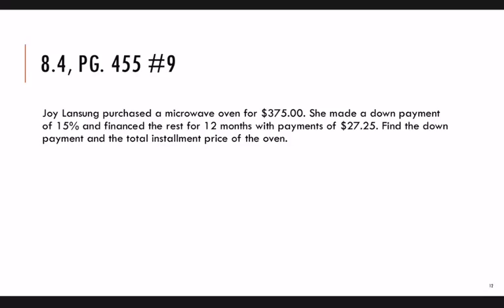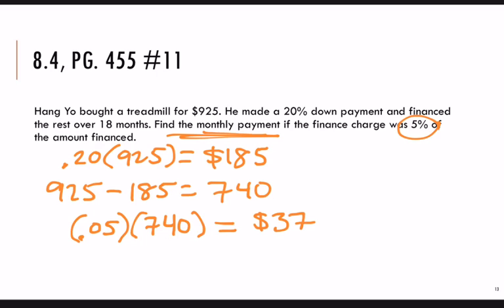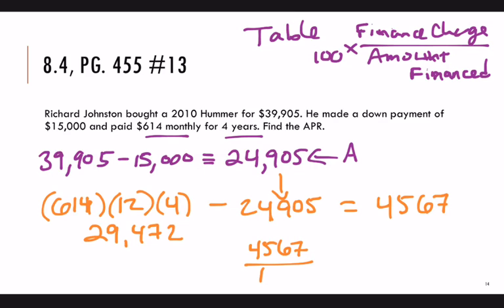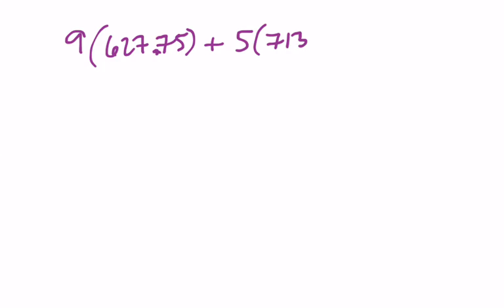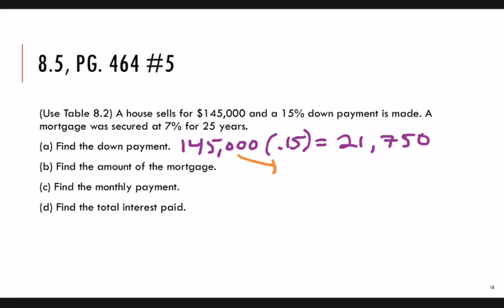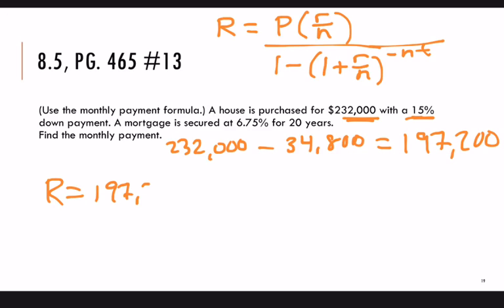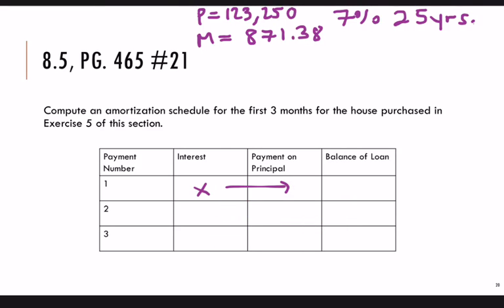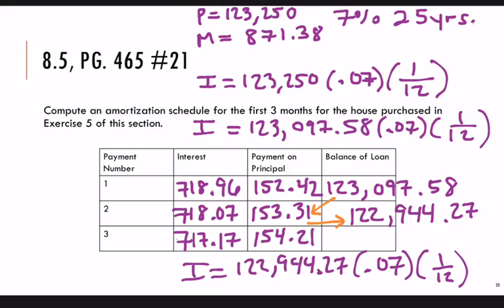8.4-5 Review Problems